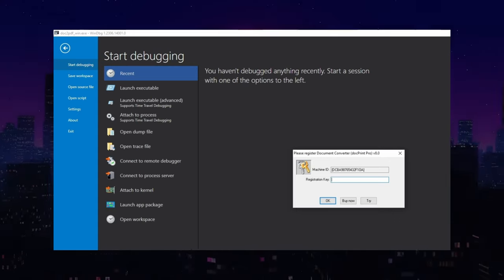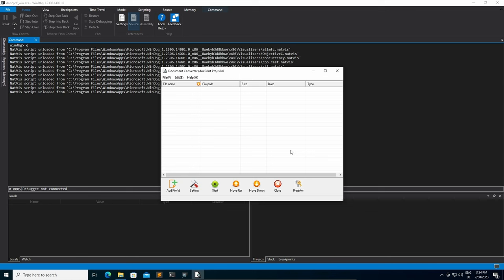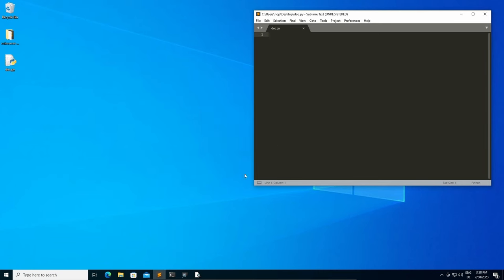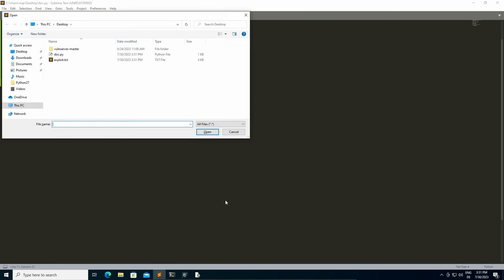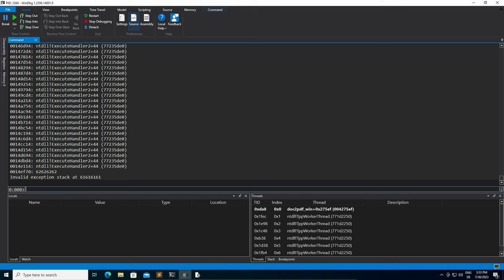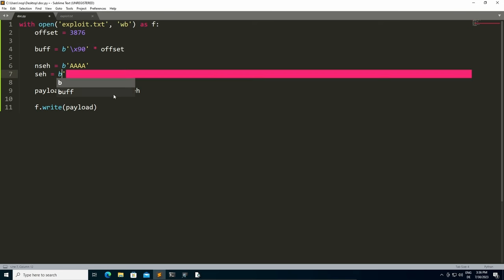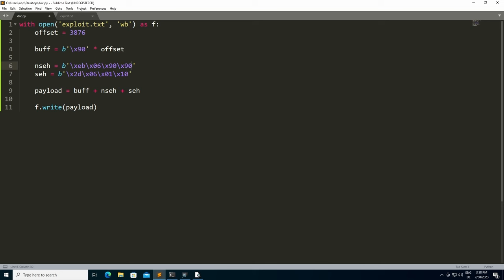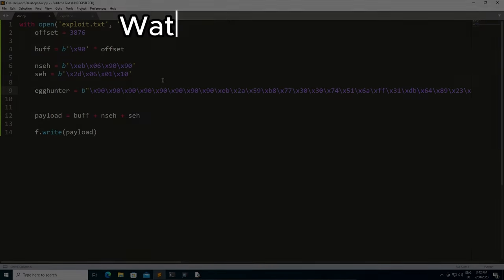WTF is Egg Hunter Shellcode? - Exploit Dev 11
🔥 Don't know where your shellcode went? Use an Egg Hunter.

📜 Video Description:
Why search for our shellcode in memory when we can let Windows do it for us? Sometimes the offset to the shellcode on the stack might not be consistent across application restarts or exploit attempts. In other scenarios, the shellcode might not end up on the stack at all but on the Heap which is dynamically allocated. In order to be still able to write reliable exploits that find the shellcode every time egghunters can be used to enumerate the memory for it.

Exploit Development 11 - Using Egghunters For Exploits​

How Does Egghunting Work?​
The overall concept of egghunting is very simple, all you need are two parts: the egghunter and the egg.

The egg is a marker that gets prepended to the shellcode whereas the egghunter is basically a tiny shellcode stage that looks for the egg.
While this might sound easy, there is one big problem: Inaccessible memory

Memory might be inaccessible simply because it is invalid memory (not allocated) or because the egghunter is not allowed to access that memory.
If you would try to access a memory page and read its content without considering this hurdle your egghunter will cause a non-recoverable access violation that will lead to the process crashing.

To solve this problem exploit developers came up with two approaches for creating egghunters:
Using Windows APIs that are able to handle invalid/inaccessible memory
Using a custom Structured Exception Handler that is also able to handle this situation

📝 Timestamps:
0:00 Intro to Egg Hunters
0:50 Exploring Buffer Overflow
1:17 Analyzing Crash in WinDBG
2:16 Determining Exploit Offset
3:24 Writing the Exploit Code
4:04 Join Guided Hacking
4:30 The Exception Handler
5:28 Finding Control Flow Gadget
6:17 EG Hunter Explanation
7:59 Handling Invalid Memory Access
8:25 GuidedHacking.com Is The Best

Embarking on the journey of exploit development can seem daunting, yet it's an intellectually stimulating endeavor that requires a deep understanding of a system's mechanics. An interesting aspect of this field is the creation of egghunting shellcode; it's an ingenious method where the shellcode scours memory for a specific marker and serves as a beacon for the larger malicious payload. When delving into exploit dev, it's crucial to maintain a meticulous eye for detail, as the smallest oversight can be the difference between a successful exploit and a failed attempt. The egghunter shellcode walkthrough guides you step-by-step, illuminating the obscure path that often beclouds the novice's trail. Understanding what is egg hunter shellcode is fundamental; it's the crucial subcomponent that navigates the unpredictable landscape of a target system's memory. The egg hunting shellcode walkthrough provides a practical approach, displaying the meticulous craft needed to weave through system defenses. In the realm of exploit development, fostering the ability to synthesize complex techniques is paramount, and nowhere is this skillset more salient than in the egghunting shell code tutorial. Spanning further into the domain, binary exploit development represents a fusion of creativity and technical prowess, often leading to the discovery of previously uncharted vulnerabilities. The precise structure of egghunter shell code showcases the elegance in simplicity and efficiency, whereas the term egg hunter shell code might evoke an image of a relentless seeker, tirelessly combing through memory segements for its quarry. On the same note, egg hunting shell code constitutes a crucial arsenal in a security researcher's toolkit, endowing the ability to overcome space constraints and achieve an execution foothold against odds.